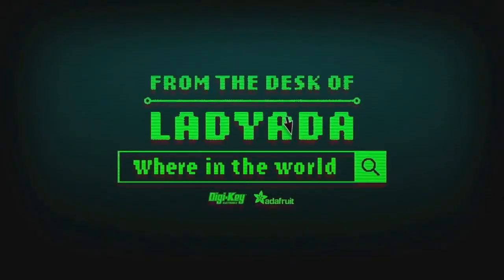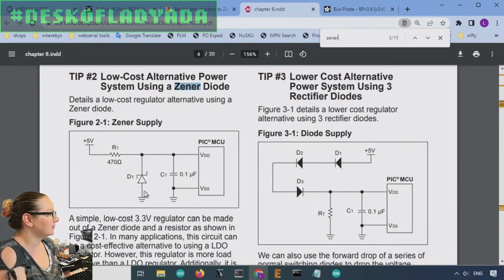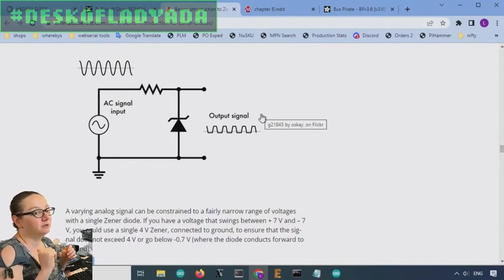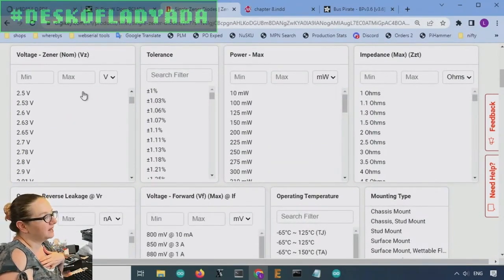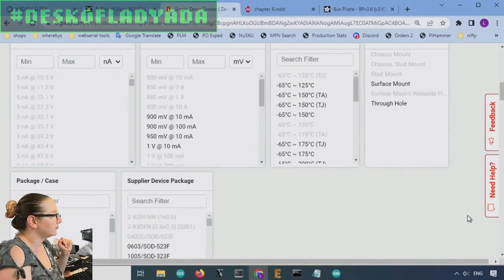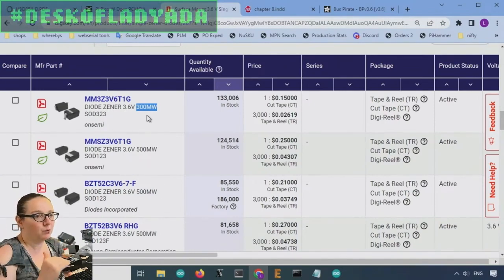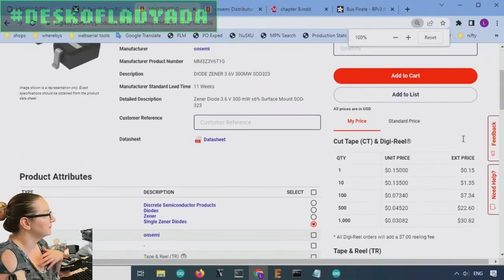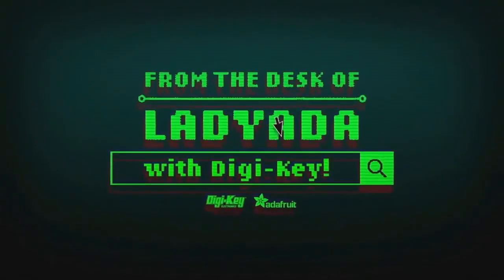The Great Search: Zener Diodes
Zener diodes really are amazing little devices, useful for a dozen different circuits.

We like to use a Zener clamp as a basic method of protecting analog inputs on some of our dev boards so you can plug 5V in by accident and nothing bad will happen to the chip GPIO.

They're available in just about every voltage setting - let's check out some tips on using Zeners, what to watch out for when specifying them and all the different packages available at DigiKey. Also, we'll check out DigiKey's new branding, released this week!